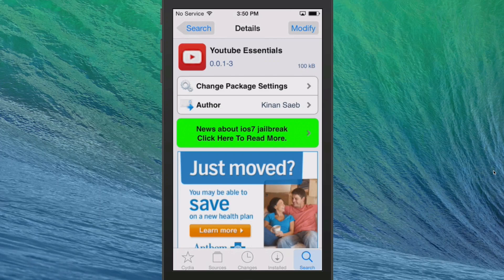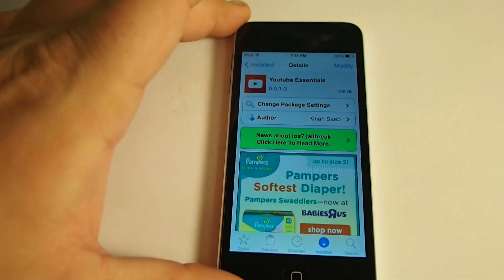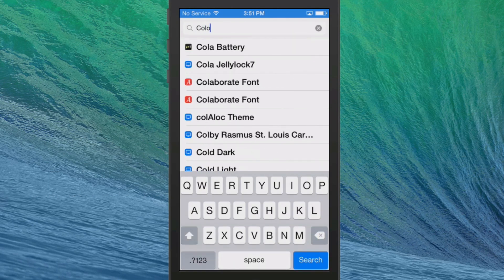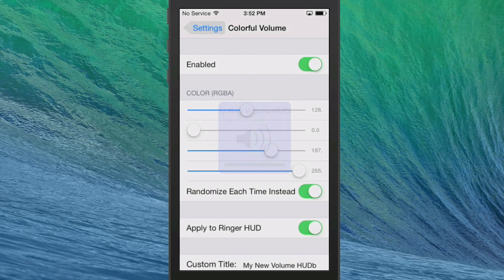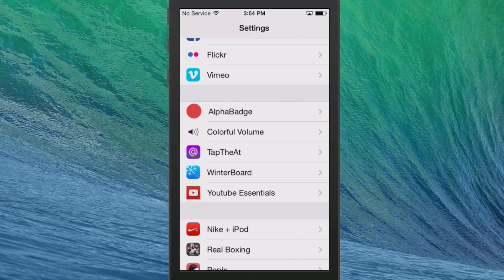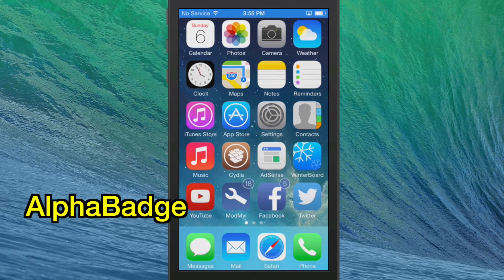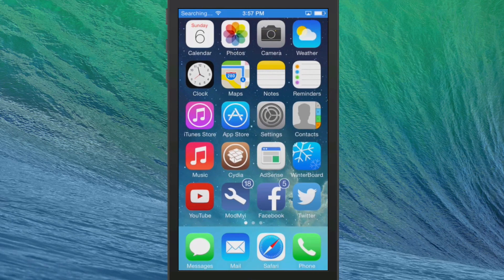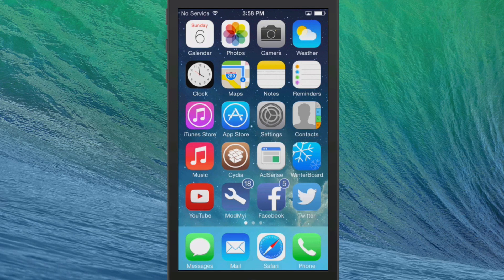Best 5 Free iOS 7 Pangu 7.1/ 7.1.2 Jailbreak Tweaks iPhone, iPod, iPad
Top Five iOS 7.1.x Tweaks July 6, 2014

SOCIAL US